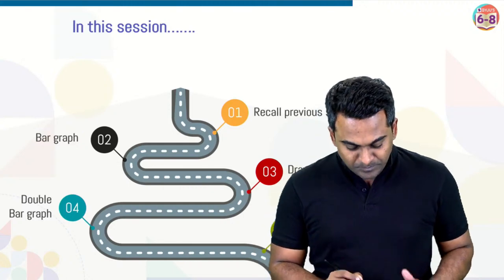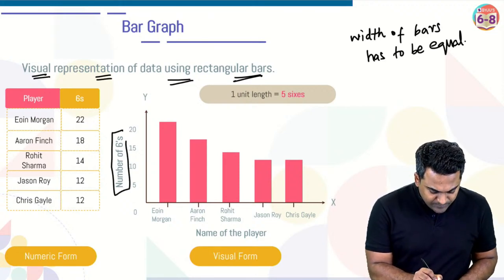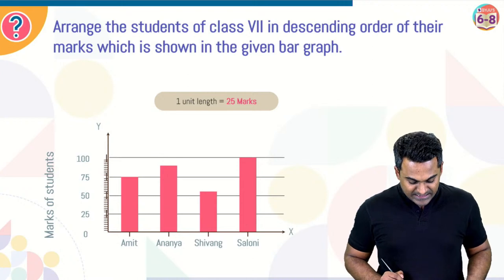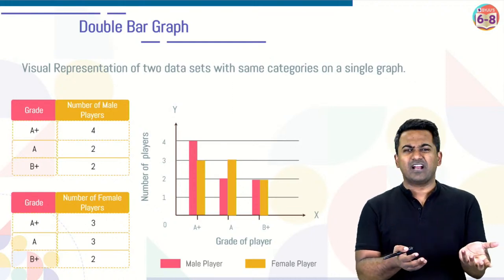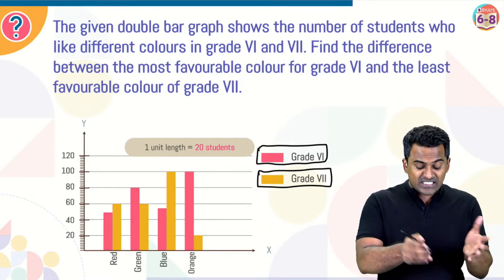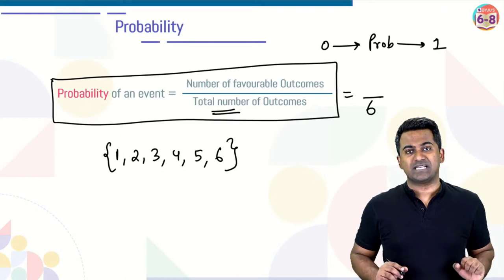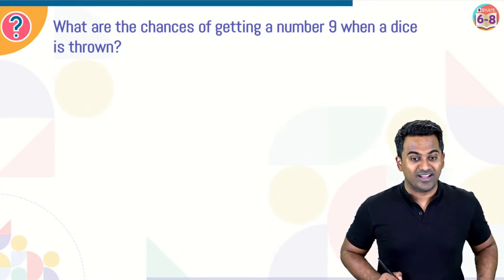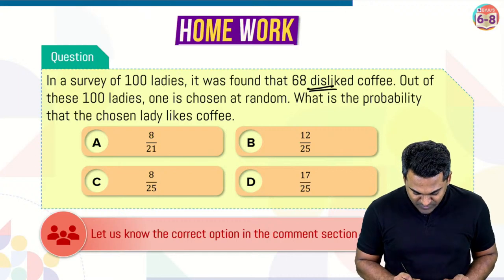Use of Bar Graphs - Data Handling Class 7 Maths | Class 7 Mathematics | BYJU'S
In this BYJU'S Champions series, your BYJU’S mentor and guide, Adil Sir, discusses the use of Bar Graphs. Use of Bar Graphs is an important NCERT topic from Class 7 Maths Chapter 3, Data Handling. Data handling is the process of converting raw data into a presentable and understandable format. Bar graphs are one of the presentable forms of raw data. In this class, Adil Sir discusses the use of bar graphs in detail using examples to make your learning easier. Grab this opportunity to ask any questions or clear your doubts regarding any of the topics discussed in this class.

Join this live class to understand the different purposes for which bar graphs are used in Data Handling.

✔📚Class 7 Maths - Complete CBSE Course | BYJU'S Recommended - Complete Chapters In One Shot | BYJU'S Class 7